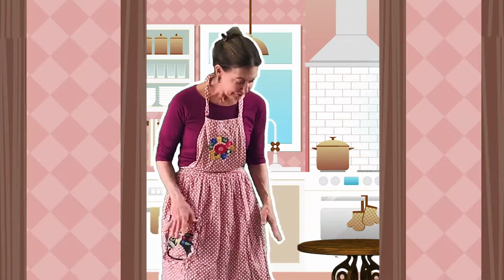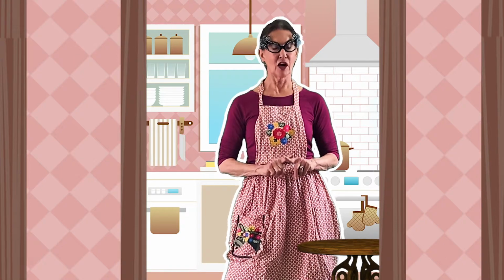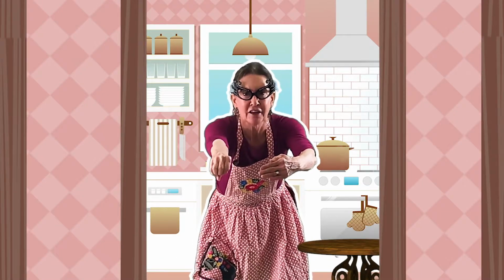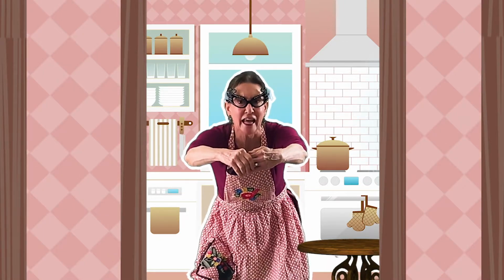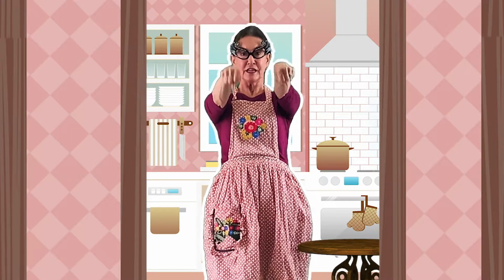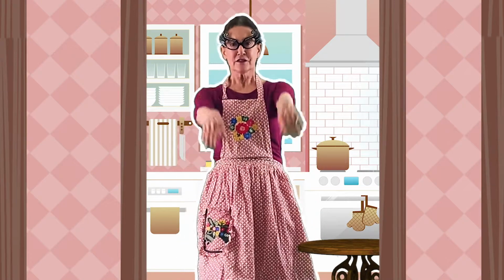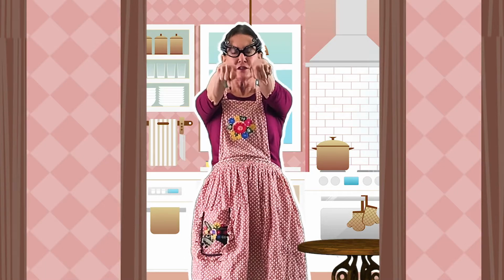Mashed Potatoes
by Katherine Dines from Hunk-Ta-Bunk-Ta CHANT and HITS.  A chant to do while making mashed potatoes, a recipe and story about Katherine's grandmother.